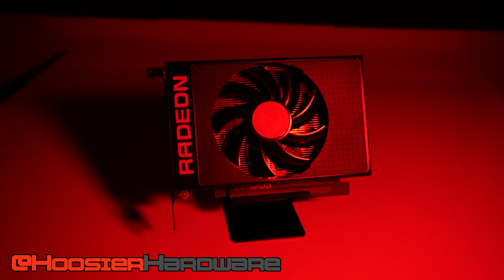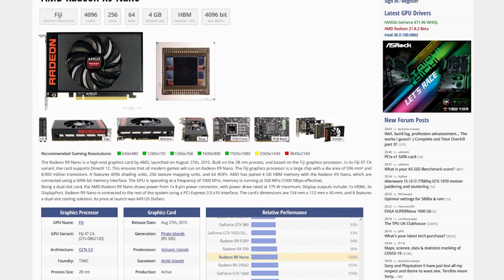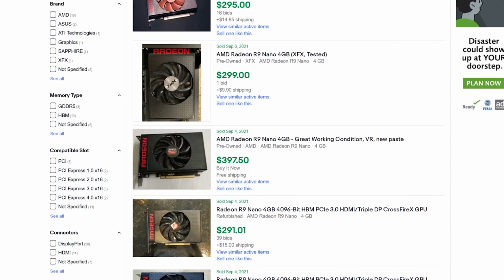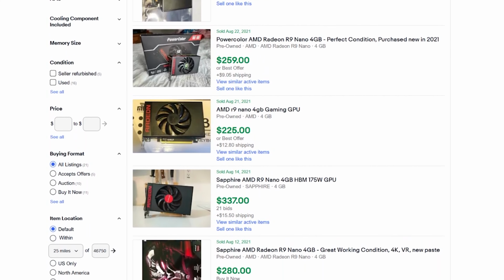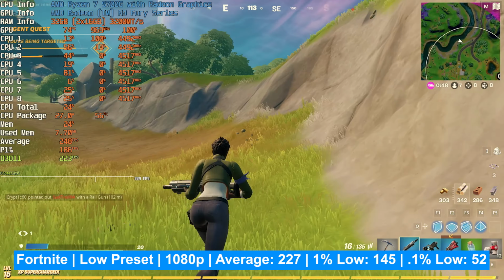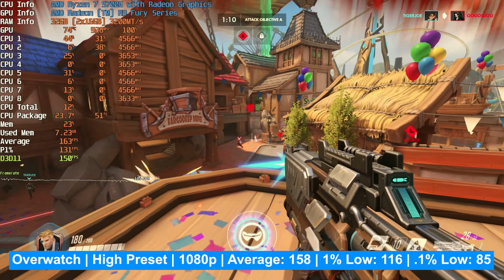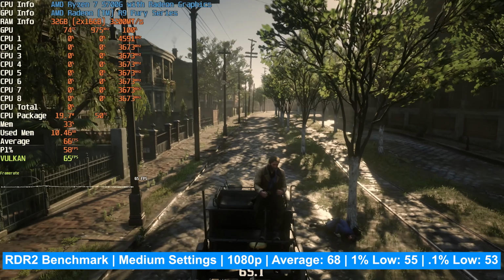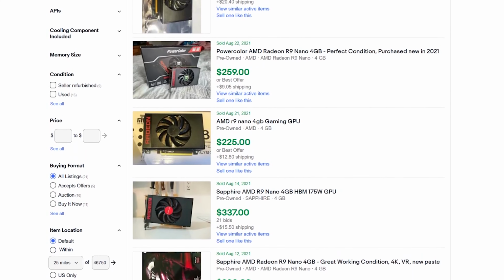Gaming with an R9 Fury Nano in 2021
R9 Nano on Ebay

~My Main Rig System Specs~
Ryzen 9 5950X
Gigabyte X570 Aorus Elite
Nvidia RTX 3090
4x8GB Corsair Vengeance LPX
1 TB Corsair MP600
1 TB Crucial NVMe SSD
Corsair Pump/Res Combo
Corsair CPU Water Block
Corsair RTX 3090 Founders Water Block
Corsair Thin 360 Radiator
Corsair Thick 360 Radiator
Phanteks Eclipse P500A Case

~Support~
EVGA Associate Code (use at checkout for a discount): 0JQPSKLKU7T66Z3

~About Hoosier Hardware~
Hey folks! I just want to welcome all the fellow techy folks to the channel. I focus on PC hardware, but that doesn't prevent me from occasionally working with other tech as well. Hope you enjoy the content, and thanks for dropping by!

~Contents~
0:00 Intro
0:55 Poll Results
1:25 R9 Nano Intro
5:19 Fortnite Gameplay
6:03 Overwatch Gameplay
6:28 RDR2 Benchmark
7:23 Conclusions